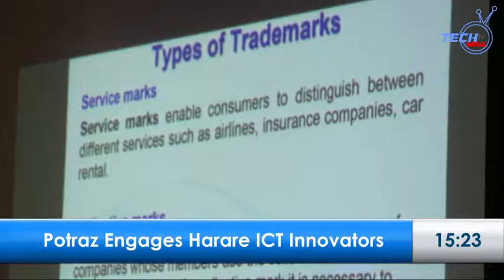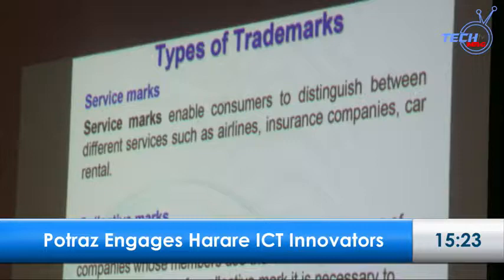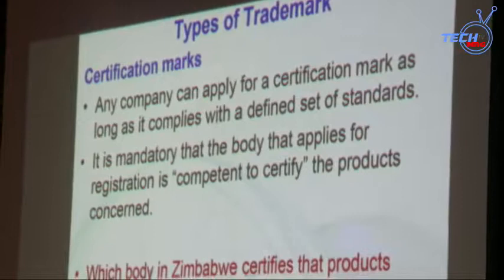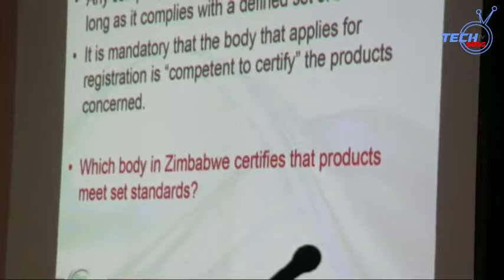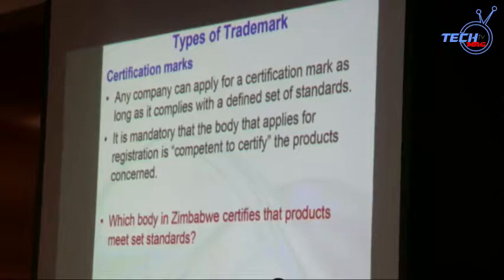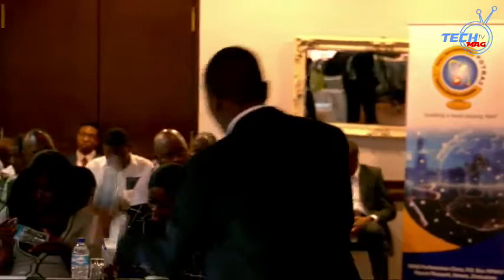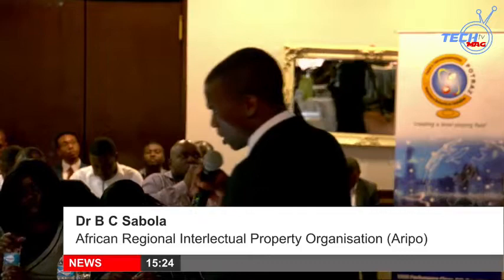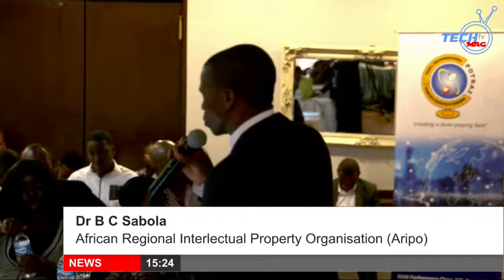Challenges around Interlectual Property In Zimbabwe,